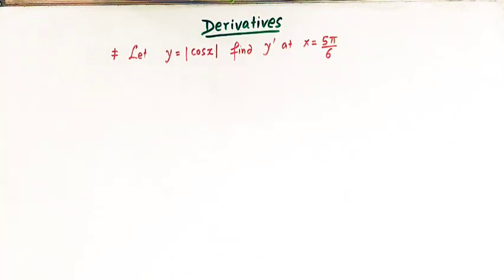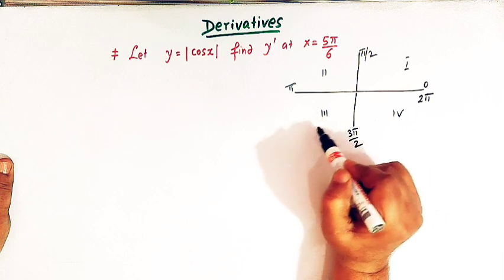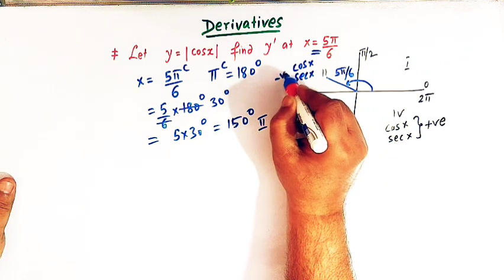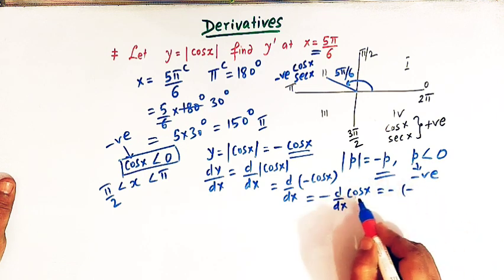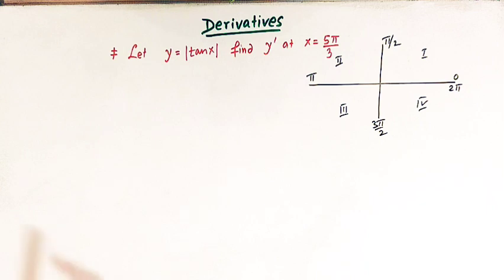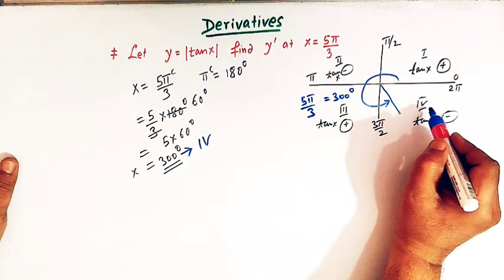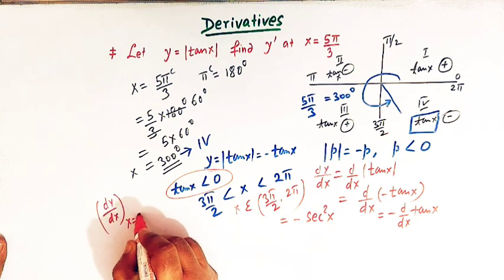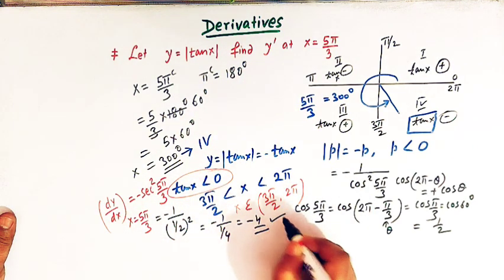Derivative of mod cosx and mod tanx at the indicated points.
How to find the derivatives of modulus function involving trigonometric functions.